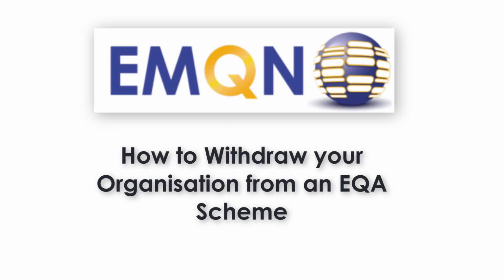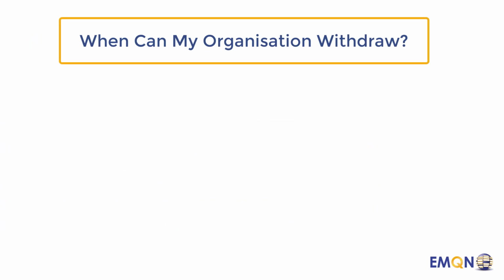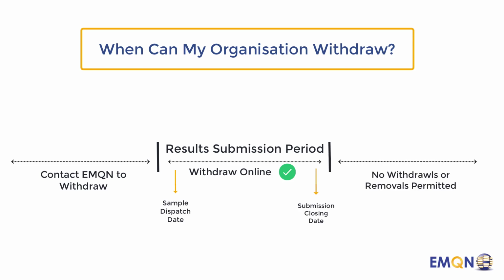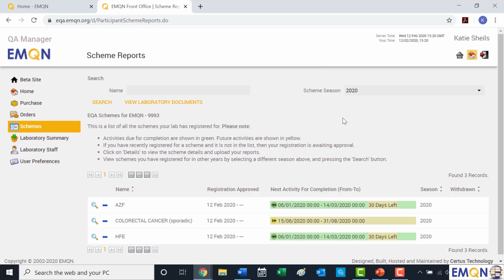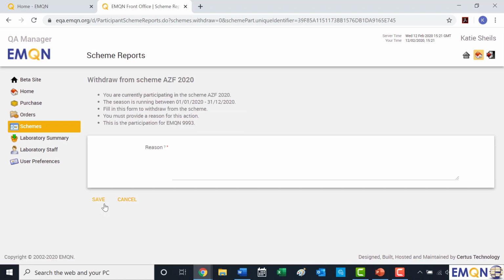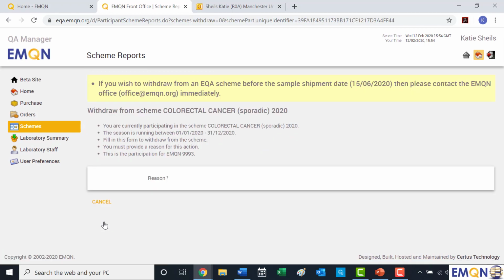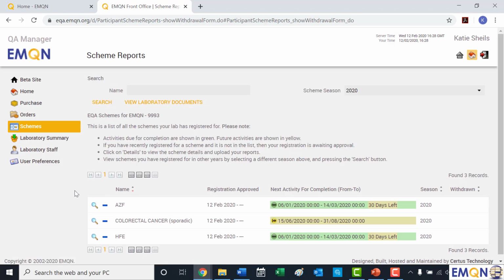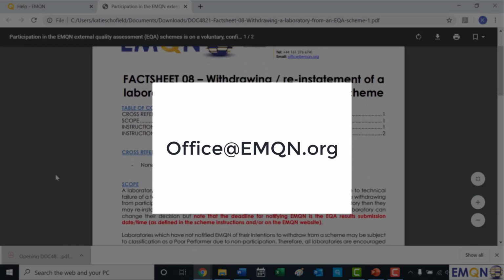How to Withdraw your Organisation from an EQA Scheme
This video explains how to withdraw your lab from an EQA scheme during the results submission period.

Please see:

0:05 – How Does Withdrawing Work?
0:42 – When Can My Organisation Withdraw?
1:26 – Am I Charged for the Scheme if I Withdraw?
1:36 – How to Withdraw your Organisation from an EQA Scheme on the EMQN Website
4:14 – How to Reinstate your Organisation to an EQA Scheme on the EMQN Website
4:08 – How to Find the Withdrawal Help Guide on the EMQN Website